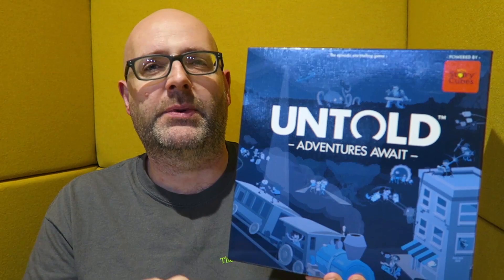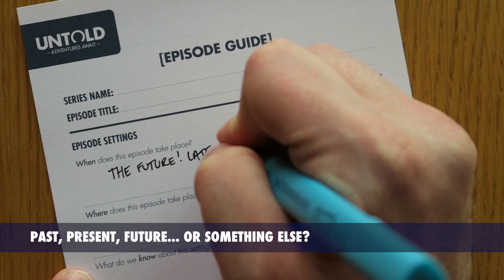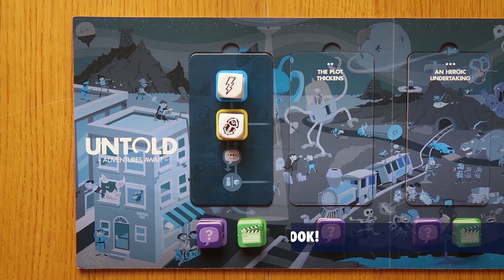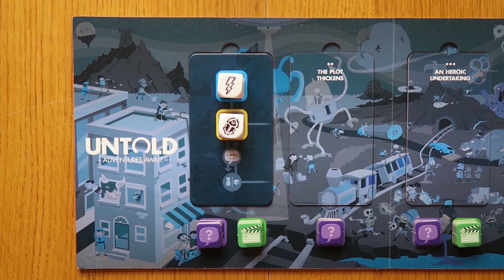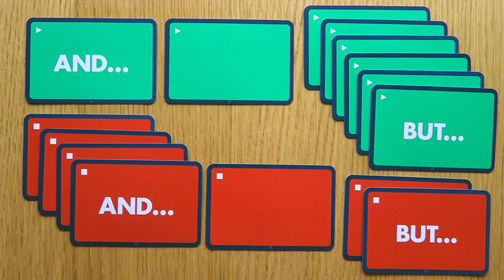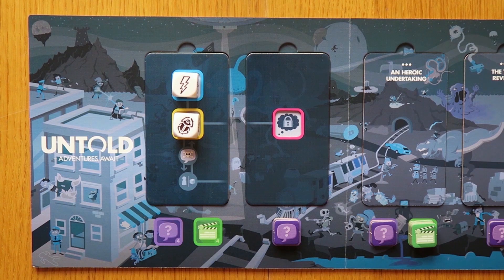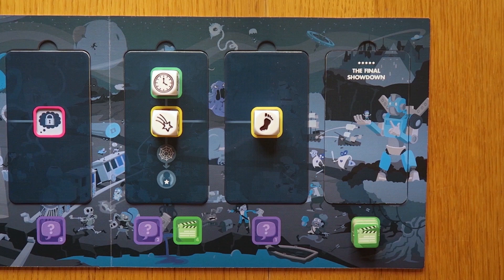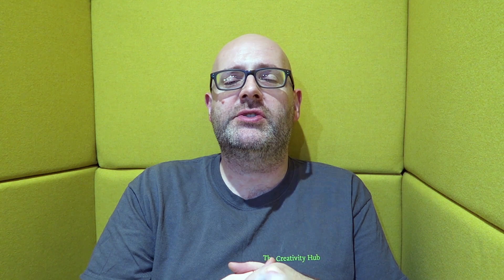How to Play Untold: Adventures Await - OFFICIAL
Everything you need to know when it comes to setting up and playing the episodic storytelling game, Untold: Adventures Await! Released by The Creativity Hub in October 2017 following its successful Kickstarter campaign earlier in the year, Untold is powered by Rory's Story Cubes and puts players into the roles of heroes in a TV series of their own creation. Anything can happen as Adventures Await!